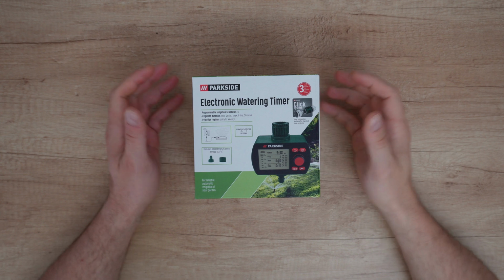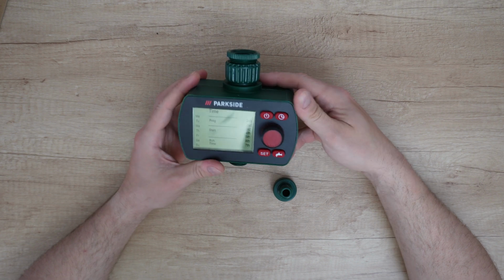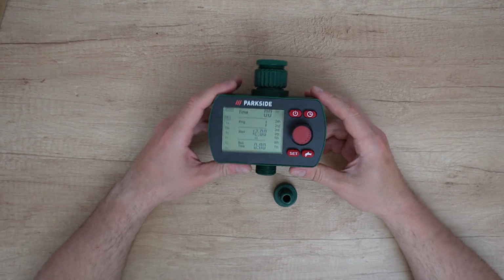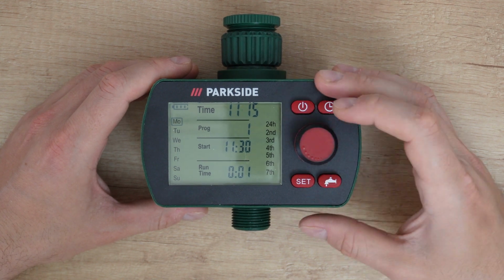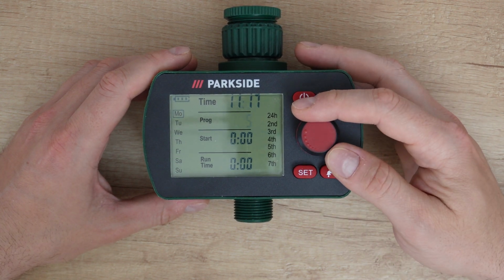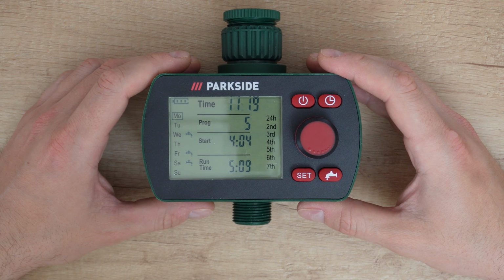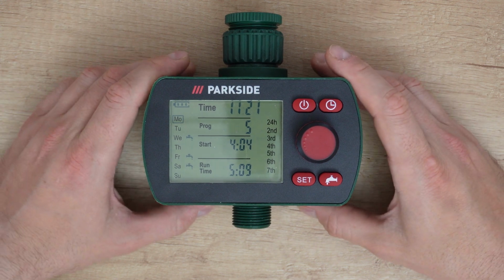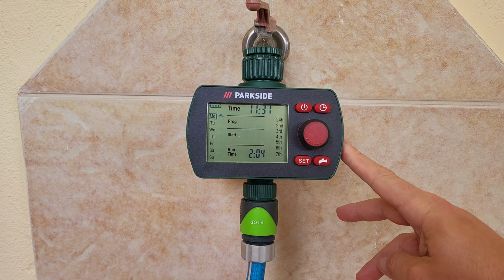Parkside Electronic Watering Timer TESTING